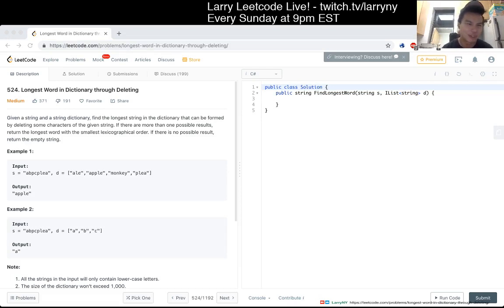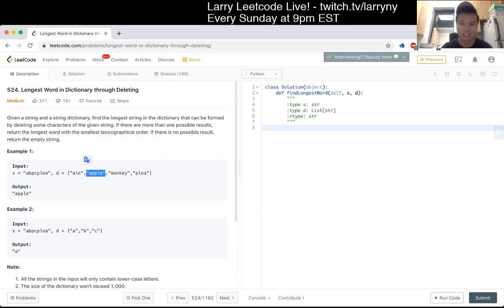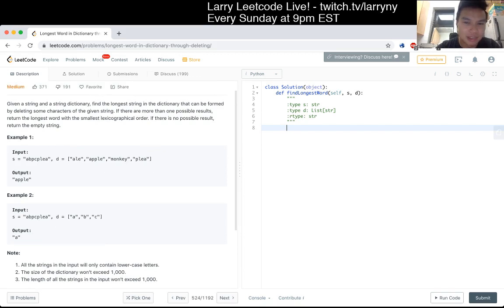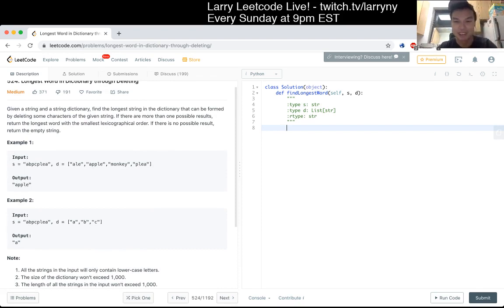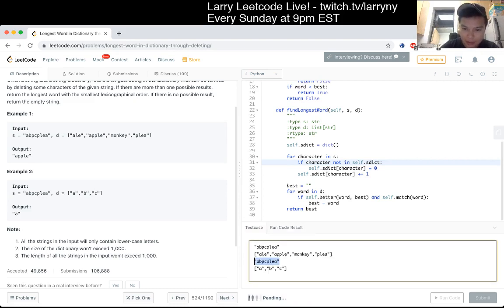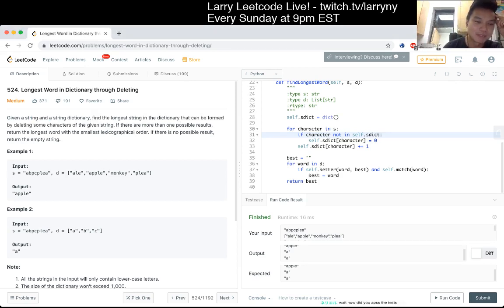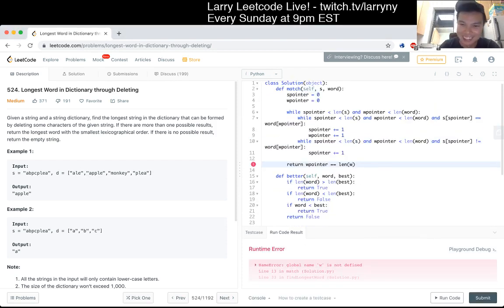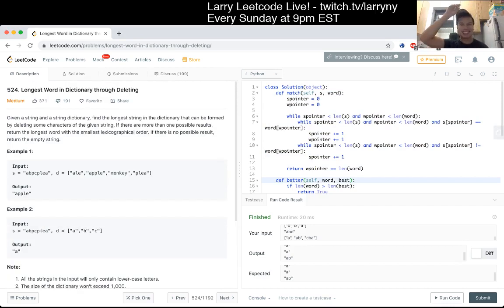524. Longest Word in Dictionary through Deleting (Leetcode Medium)